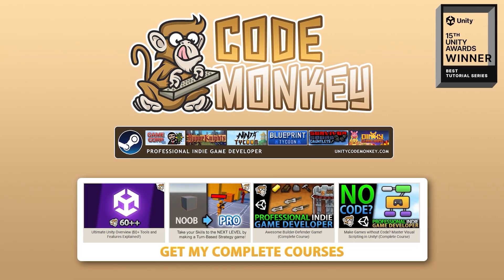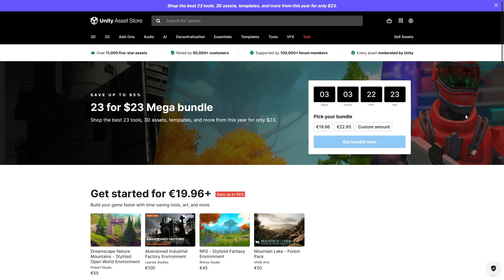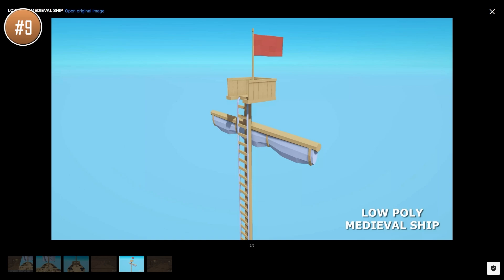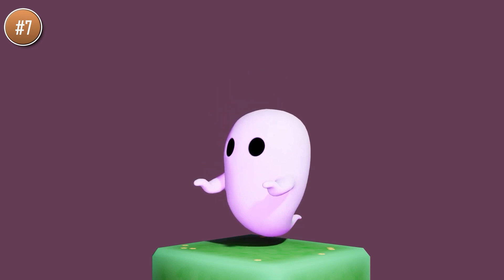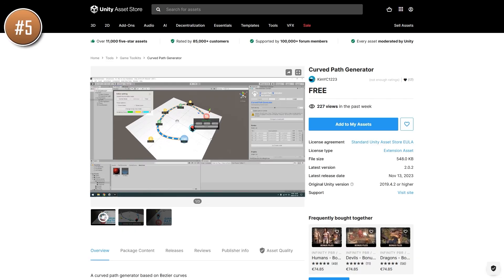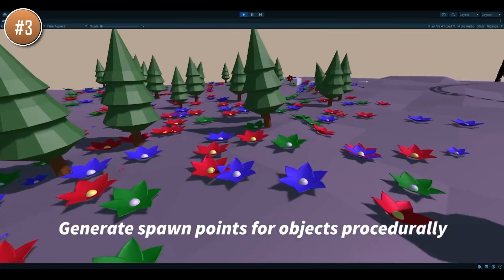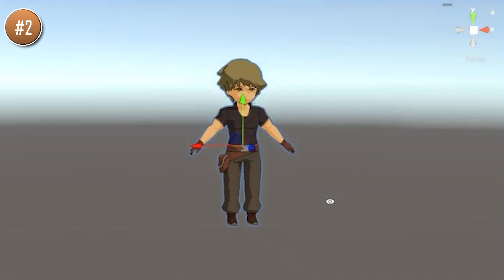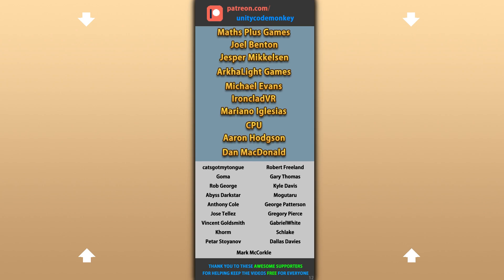TOP 10 FREE NEW Assets DECEMBER 2023!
💬 TOP 10 FREE NEW Assets for DECEMBER 2023 on the Unity Asset Store!